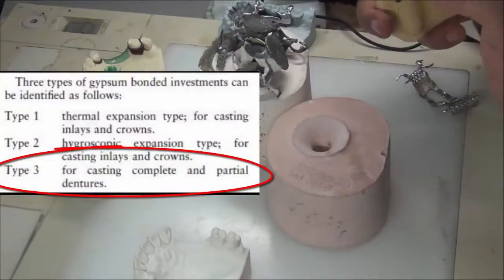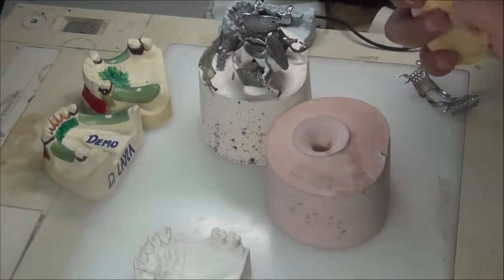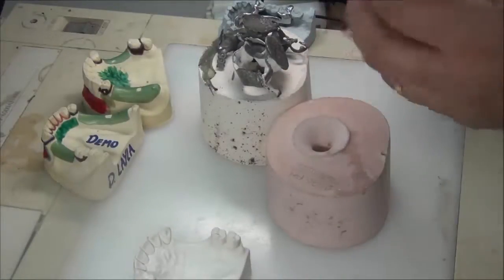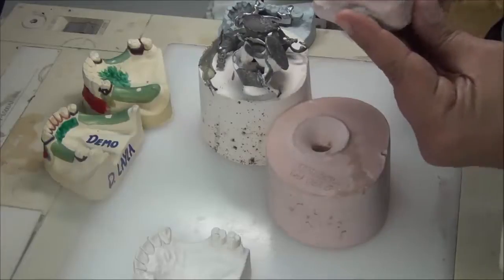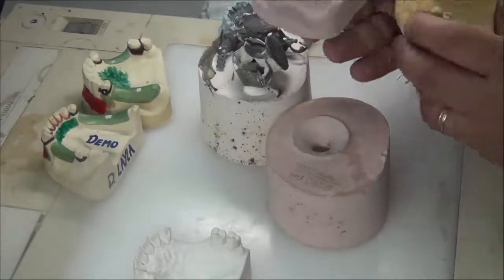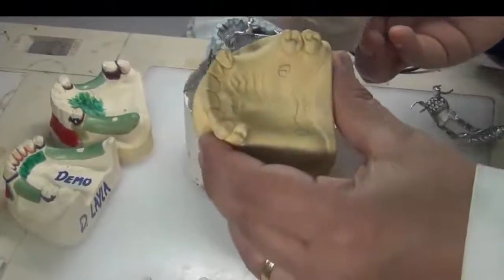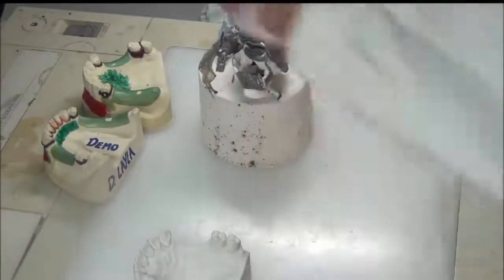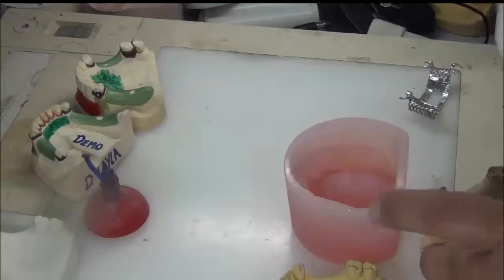14 Permanent RPD: Secondary Cast Blockout and Duplication